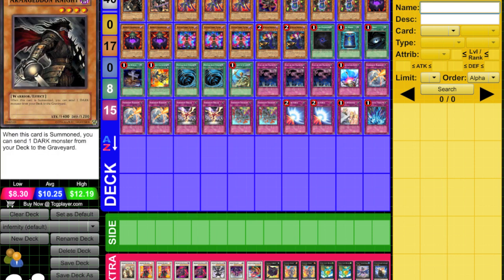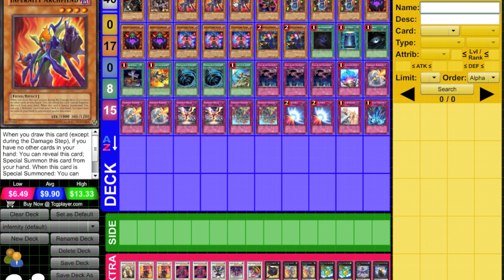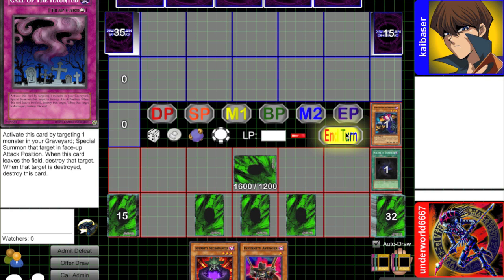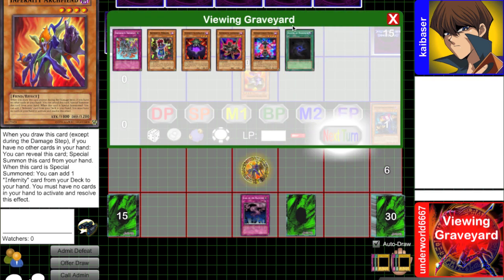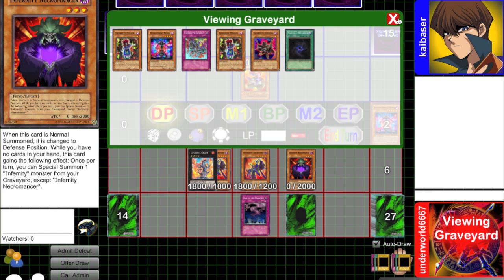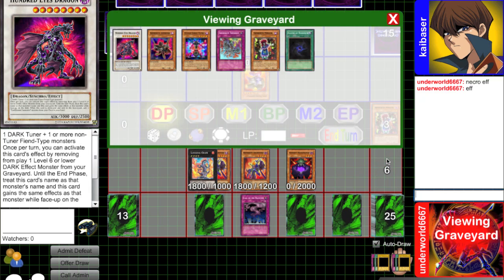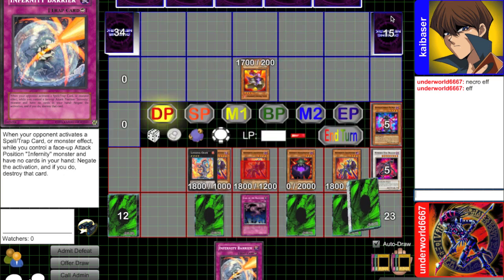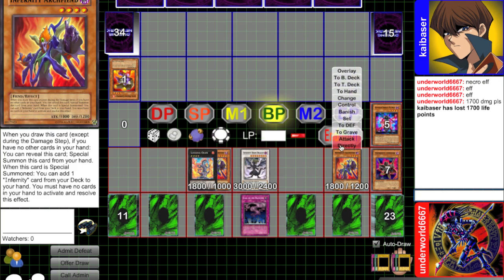Yugioh Synchro Infernity Deck Profile!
GET UNDERWORLD6667 Apparel

Add me on facebook and request to be added to the over 1500 members or get one of your friends to add you!